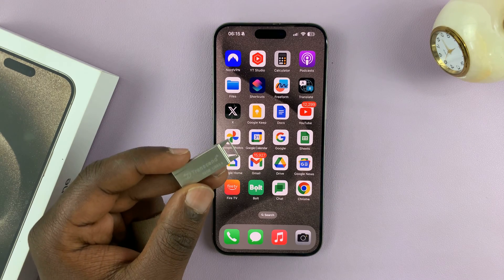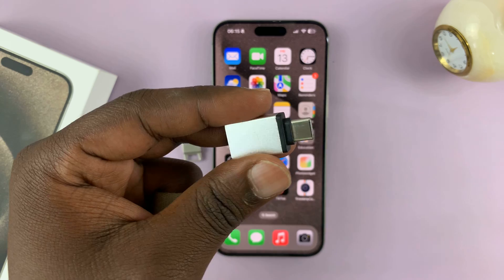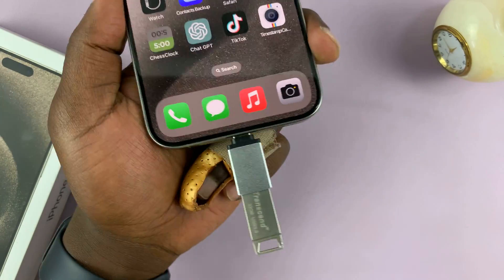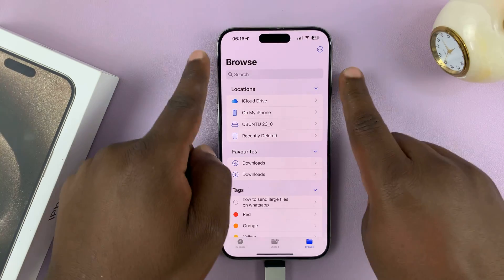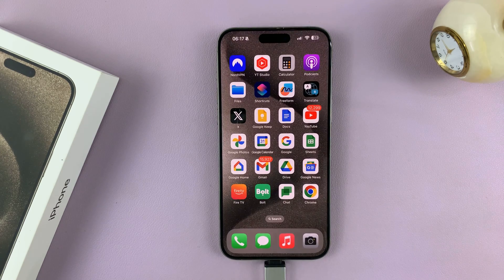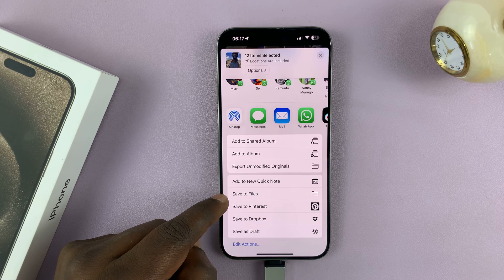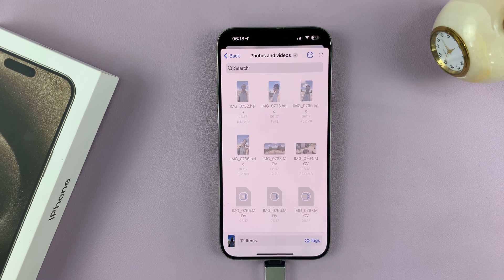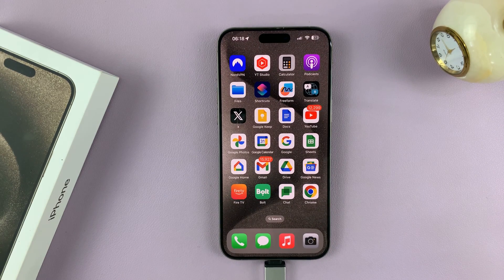iPhone 15 /15 Pro: How To Copy /Transfer Photos & Videos To USB Flash Drive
Learn how to copy or transfer photos and videos from iPhone 15 and iPhone 15 to a USB Flash drive.

The iPhone 15 and 15 Pro are powerful devices that allow you to capture stunning photos and videos, but as your media collection grows, you may find yourself running out of storage space.

Transferring your photos and videos to a USB flash drive is a practical solution to free up space on your device while ensuring that your precious memories are safely stored. This tutorial video will walk you through the steps to copy and transfer photos and videos from your iPhone 15 or 15 Pro to a USB flash drive.

How To Transfer Photos & Videos From iPhone 15 To USB Flash Drive
Plug in the flash drive
Find the photos and videos you'd like to transfer
Select them then tap the share button
Select Save To Files
Select the Flash Drive
Paste the videos and photos

Samsung Galaxy Z Flip 5:

Samsung Galaxy Watch 6/ 6 Classic: (Customize Your Order):

Google Pixel 8 Pro:

Cell Phone Tripod Adapter